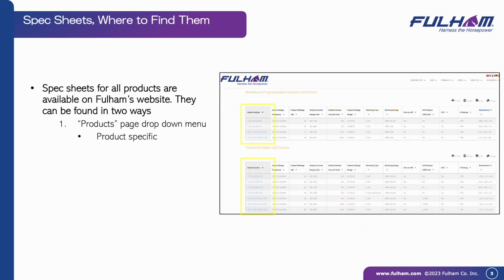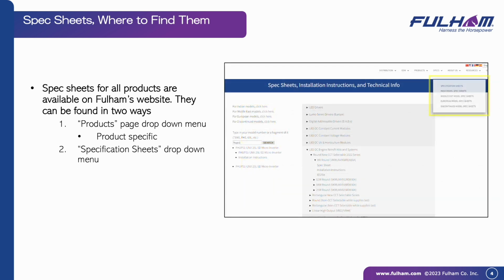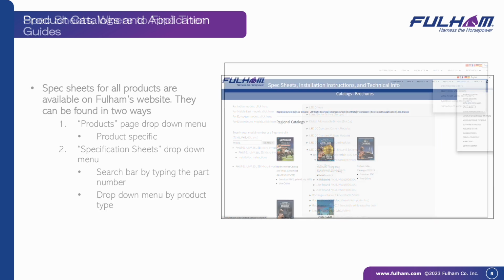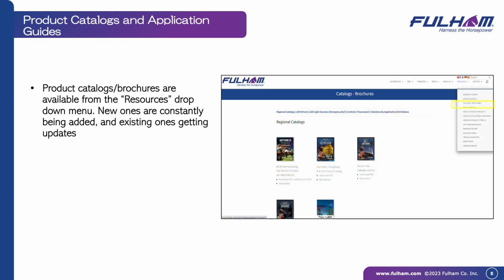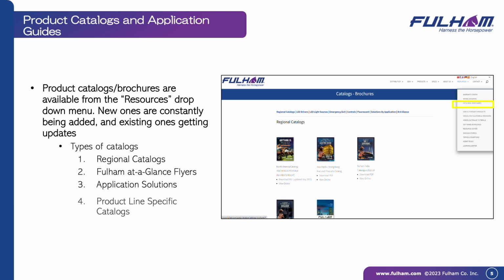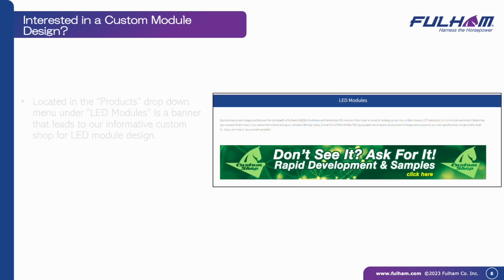Fulham.com Online Resources: Specs, Videos, Collateral & More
Watch this short video to get the most out of the resources available on Fulham.com
• Videos
• Catalogs
• Spec Sheets
• Contact Forms
• Warranty Claims Form
• Installation Instructions